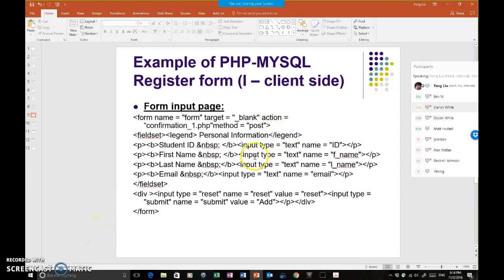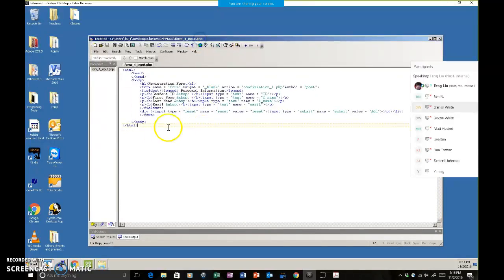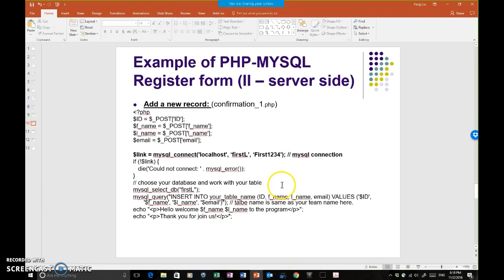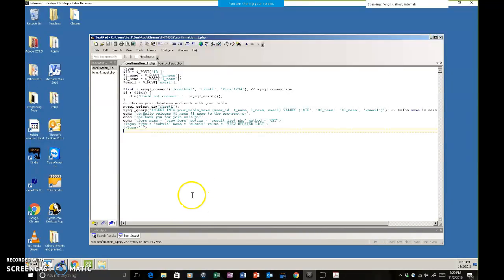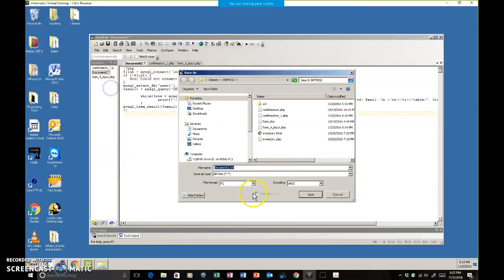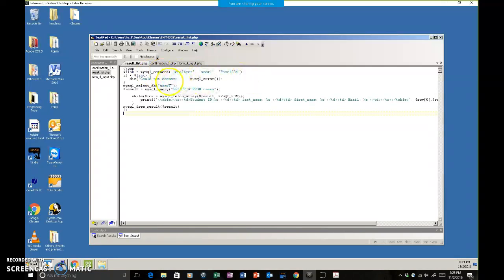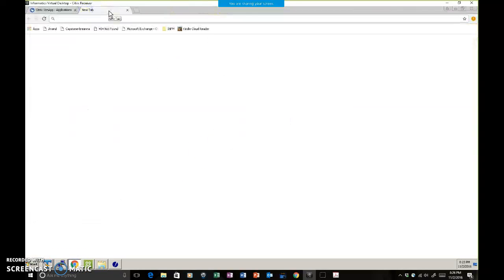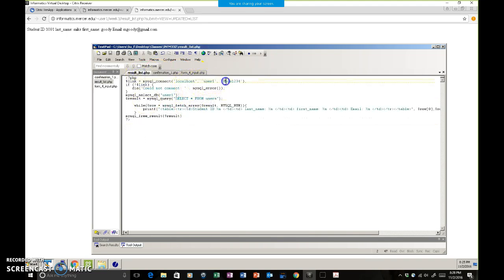Link to DB